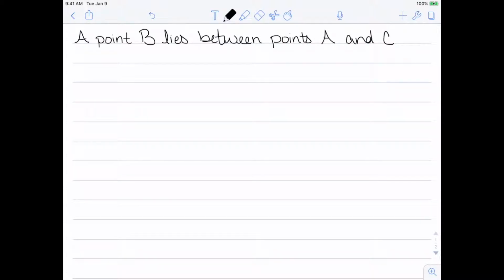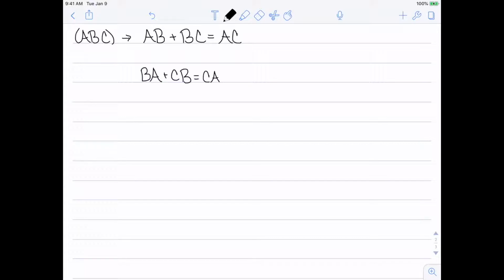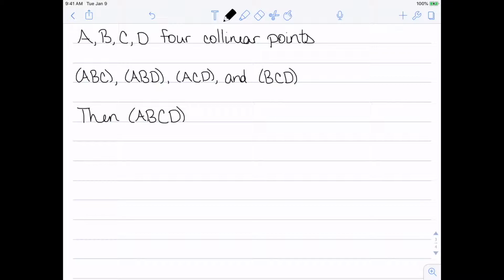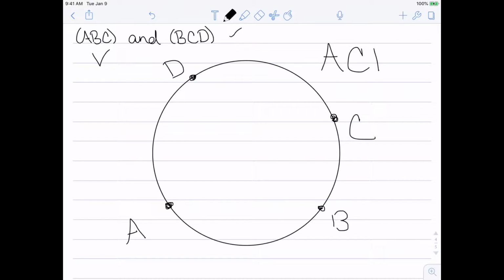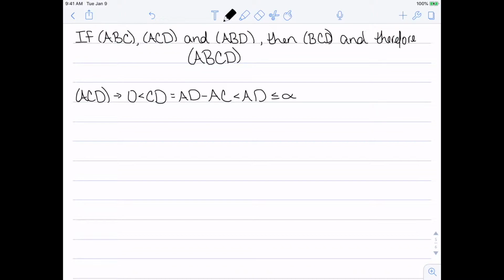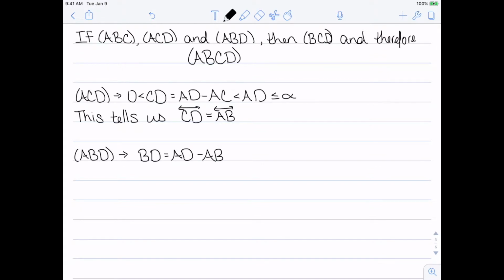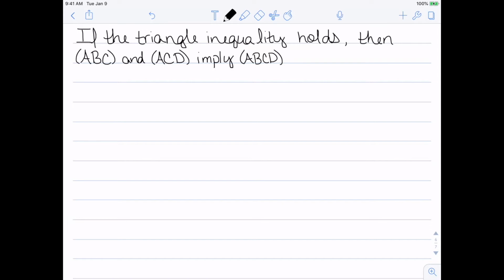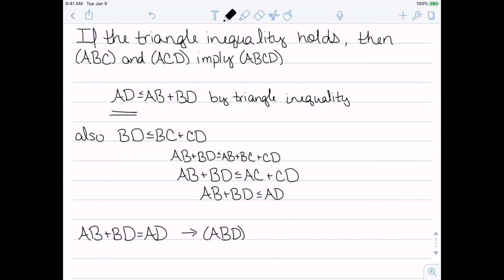Betweenness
I give the formal definition of between, and discuss the relationships we need with four points on a line to have betweenness relations.